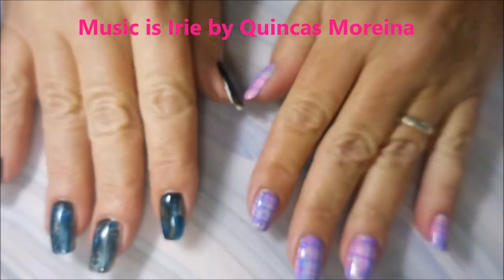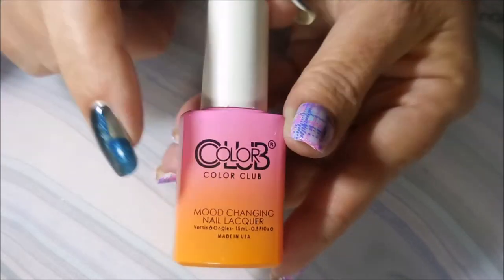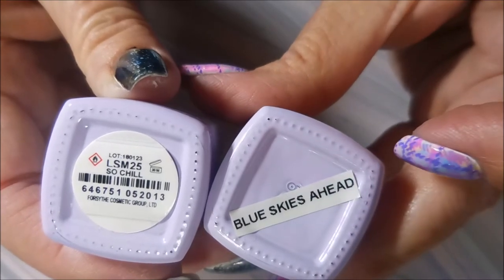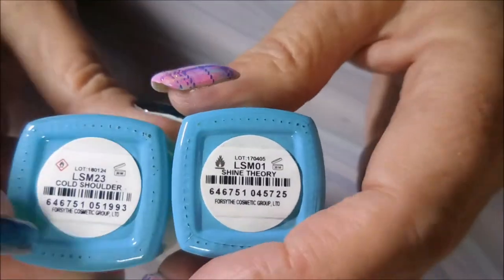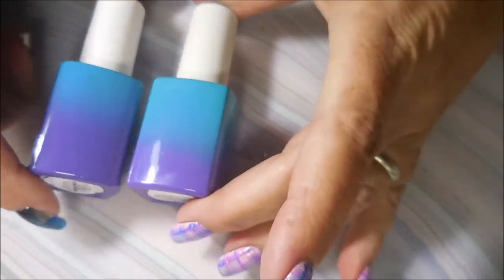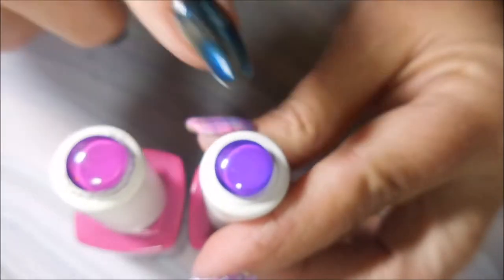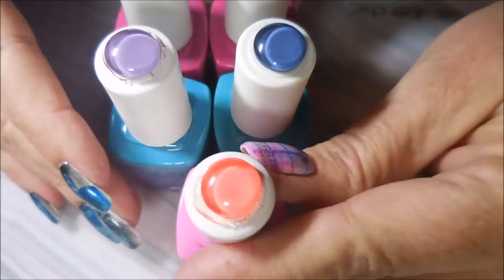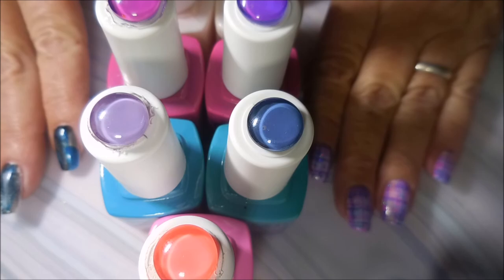New Color Club Thermals ~~~~~ Are They New?